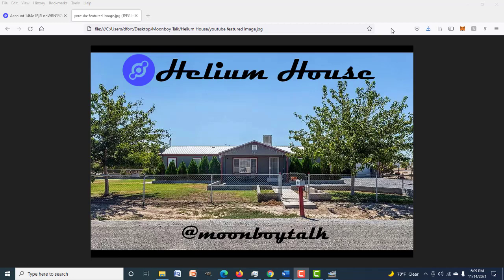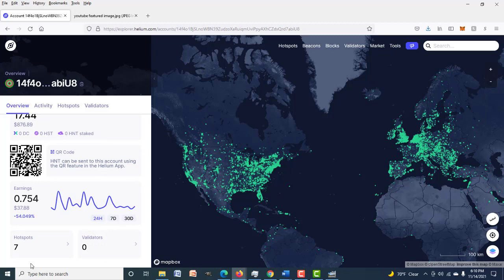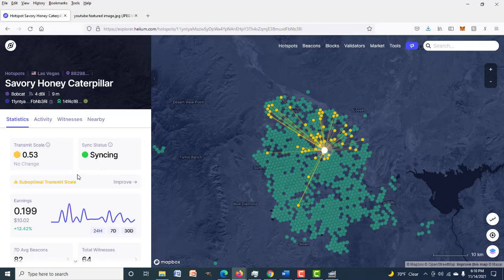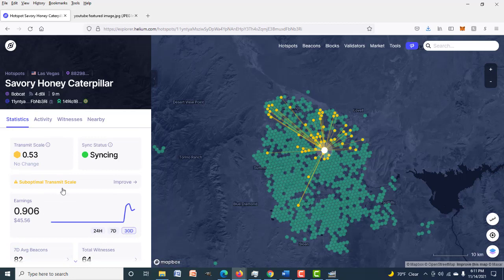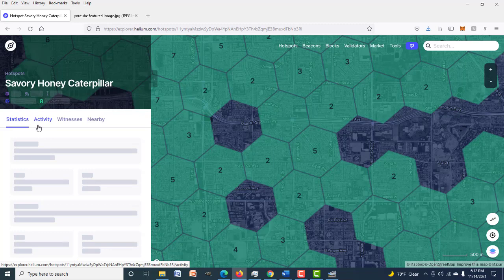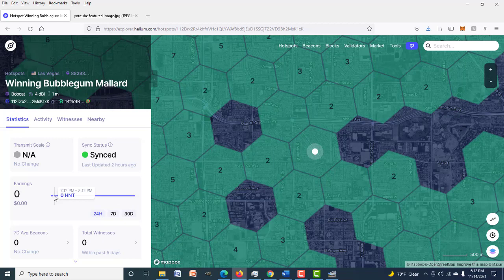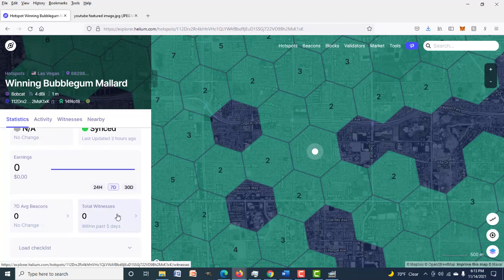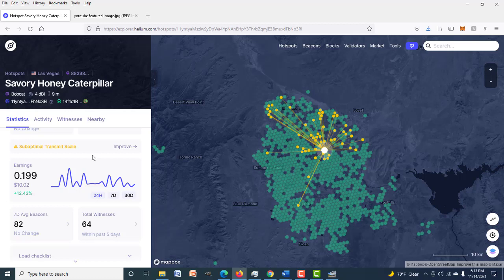BOBCAT 300 EARNING WHILE SYNCING | SYNCED BUT NO TRANSMIT SCALE | HELIUM MINING | HNT MINING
Can you earn HNT while still syncing? Can you be fully synced but not earn any HNT at all? These are questions that we need answers to. Please feel free to chime in.